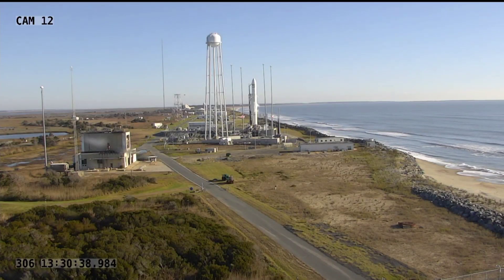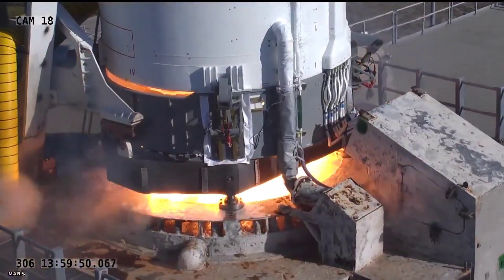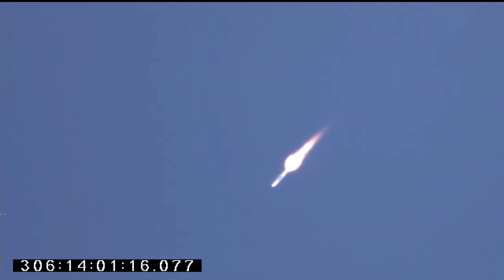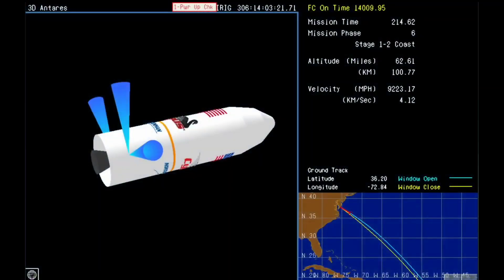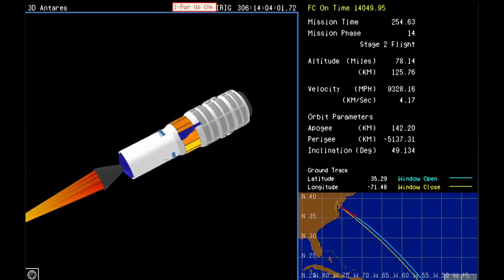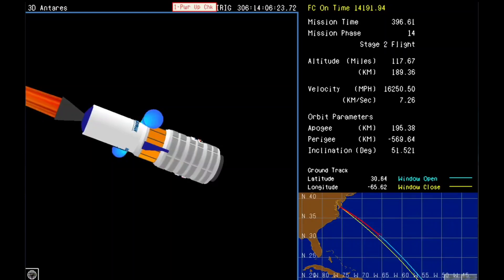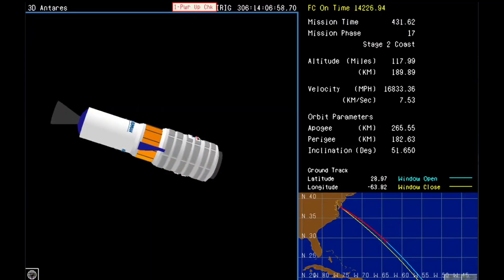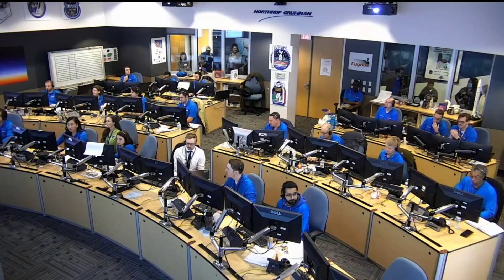Northrop Grumman Antares Rocket Successfully Launches CRS2 NG-12 (Cygnus) to ISS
Northrop Grumman Antares rocket successfully launched a Cygnus cargo spacecraft on a mission to the International Space Station Nov. 2.

The Antares 230+ rocket lifted off from Pad 0-A at the Mid Atlantic Regional Spaceport here at 9:59 a.m. Eastern. The Cygnus spacecraft, named by Northrop Grumman the S.S. Alan Bean after the late Apollo-era astronaut, separated from the rocket’s upper stage about eight and a half minutes later